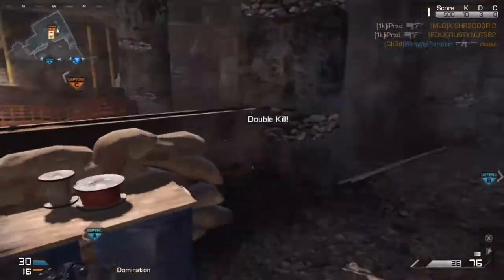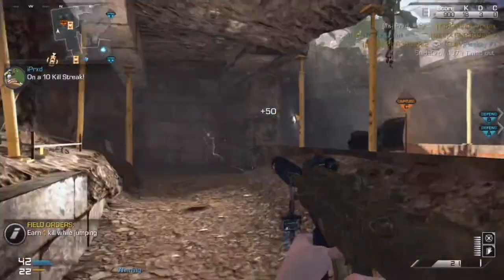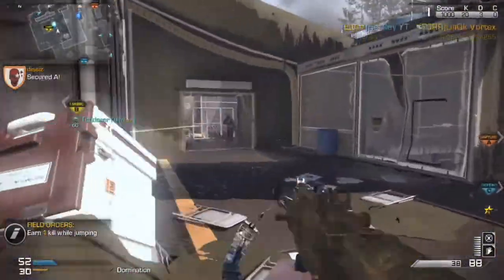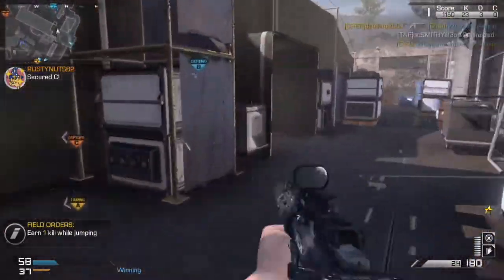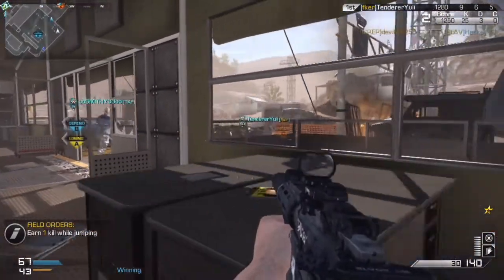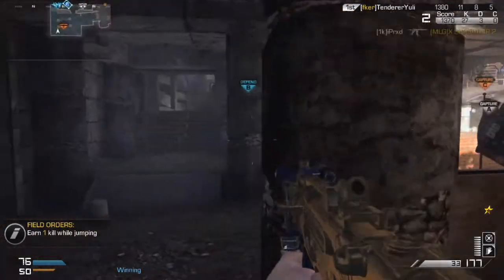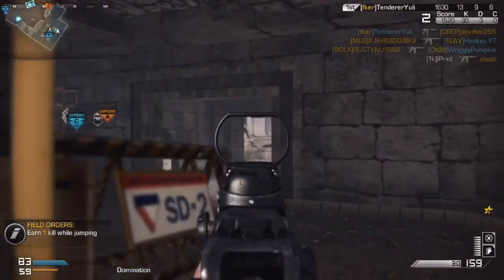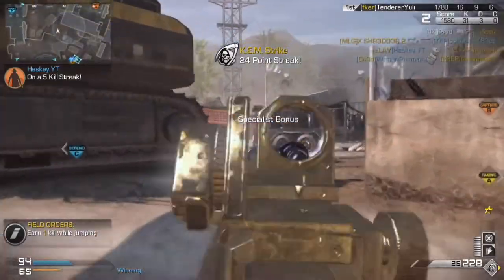Ghosts: FAST "UNEARTHED" KEM STRIKE (Call Of Duty Ghosts Devastation DLC gameplay / KEM Strike)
Links: